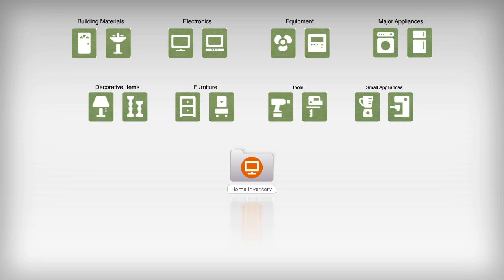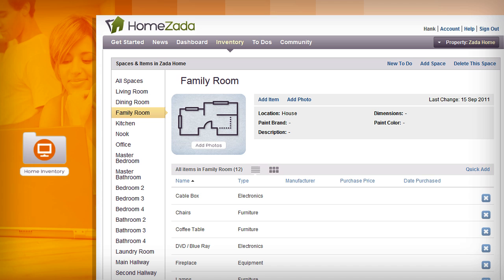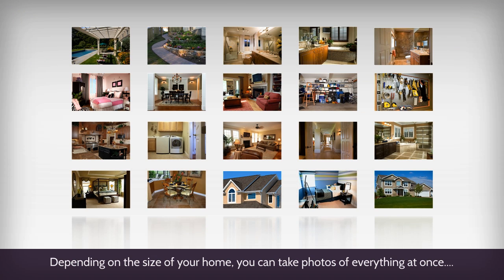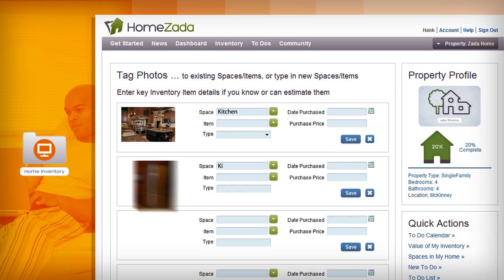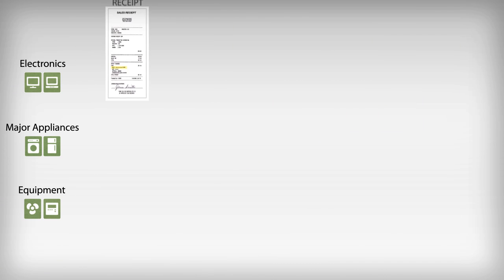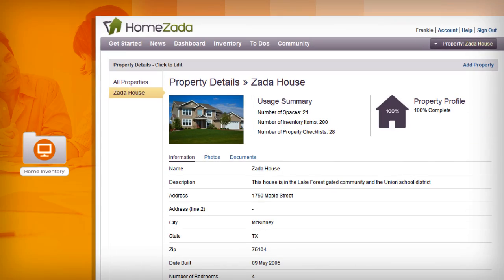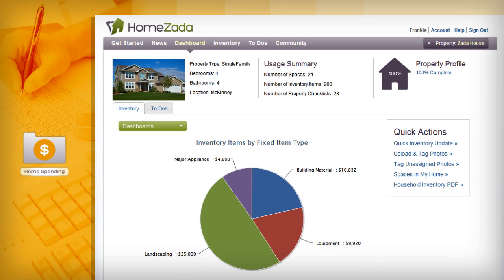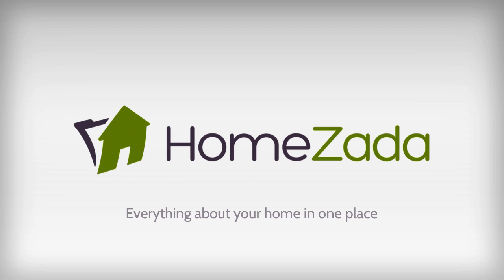HomeZada Home Inventory Feature Tour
A fantastic look at how simple and quick it is to create a valuable home inventory using HomeZada's web and mobile applications.